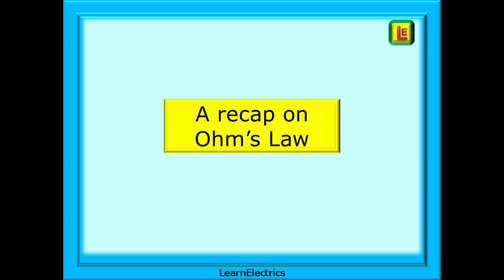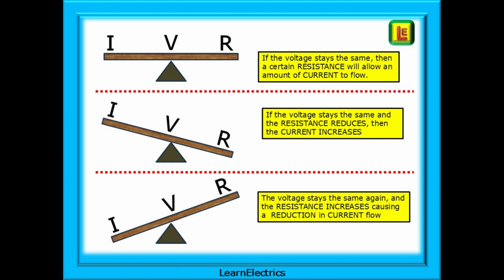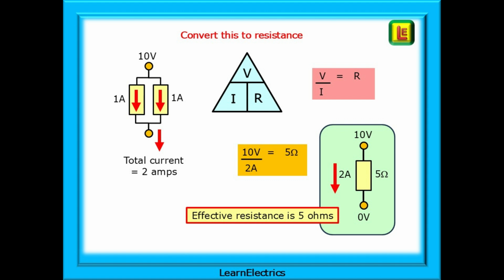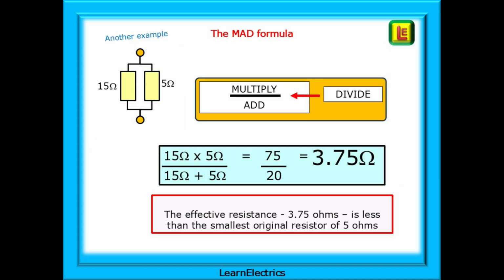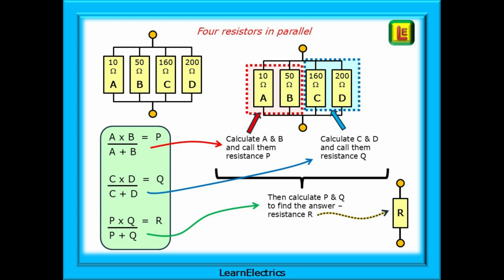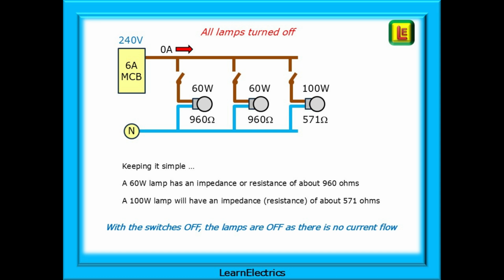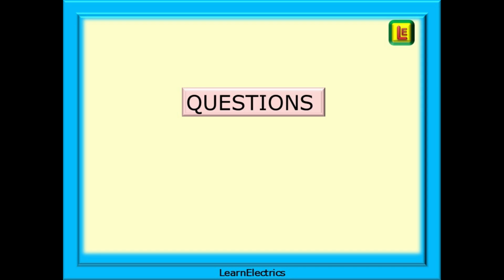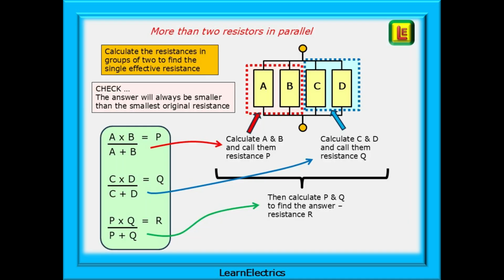MAD FORMULA FOR OHMS LAW – PARALLEL RESISTANCES – WORKED EXAMPLES WITH QUESTIONS AND ANSWERS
We have had lots of requests for a foolproof way of calculating parallel resistances, requests for worked examples and for test questions to try yourself – with the answers.

Some of the requests have asked for a more detailed explanation of the formulas for calculating circuits with parallel resistances. There are two formulas of note, the MAD formula which will be the subject of this video and the reciprocal formula which will be the subject of a later video.

Parallel resistances appear very often in the electrical world. As well the familiar printed circuit boards of electrical appliances, radios, televisions etc, don’t forget that the humble domestic installation, indeed, any electrical installation, is a collection of parallel circuits. The lamps, the sockets and so on are in parallel across the supply voltage.

This is video number 260, and supercedes number 259 which had a couple of typos that I wanted to correct. We can all make the odd small error.

To view all our videos type in   LearnElectrics   all one word into the YouTube search bar.